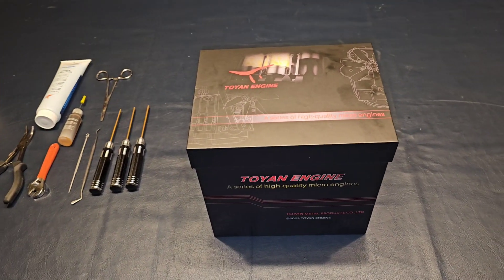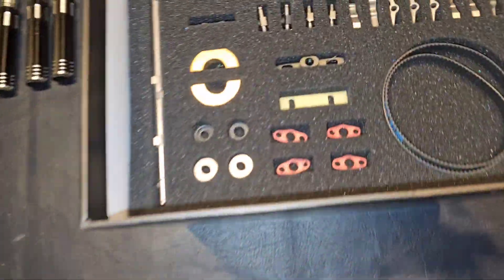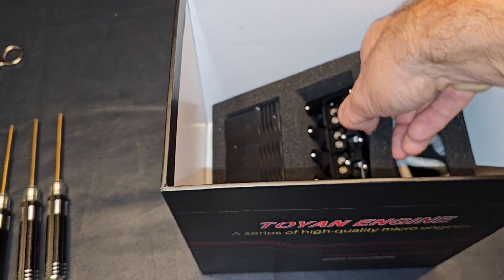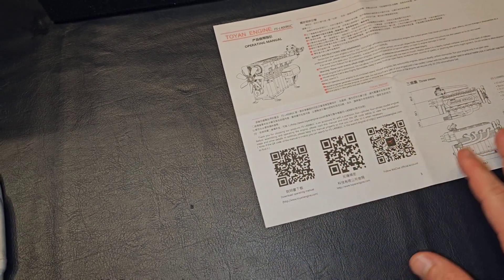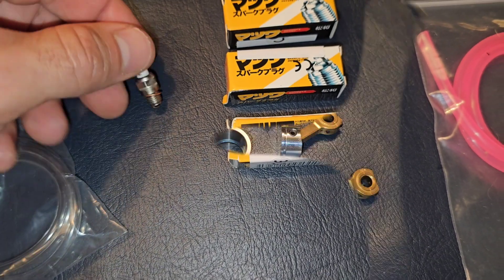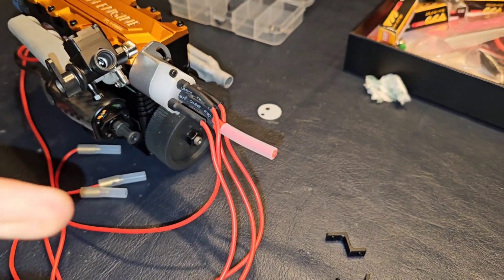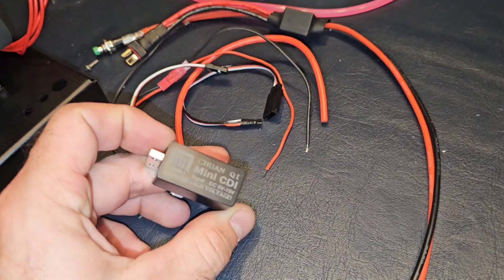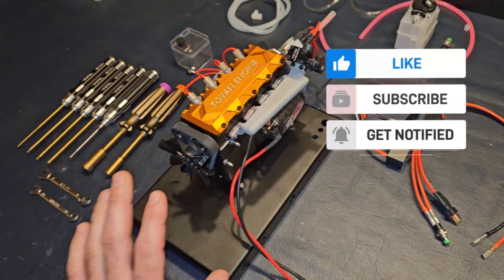Toyan Engine - Stirling Kit. 4 Cylinder Water Cooled, For a RC Boat! FS-L400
Stirling Kit sent me this Toyan Engine to review and man what a blast it was to assemble!
In the next video we will get it running & tuned properly, then it will be going in a big rc boat hull!

Comment your thoughts on this project